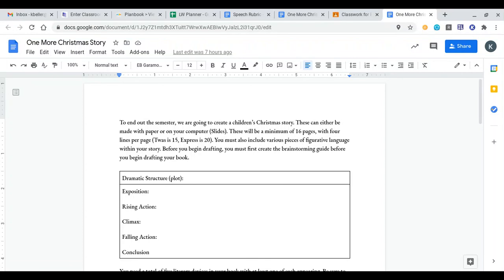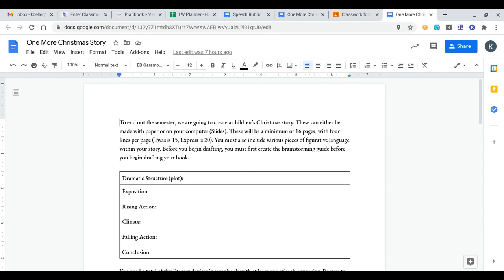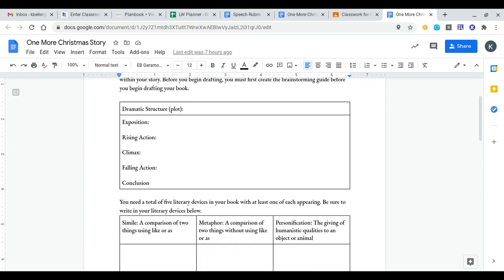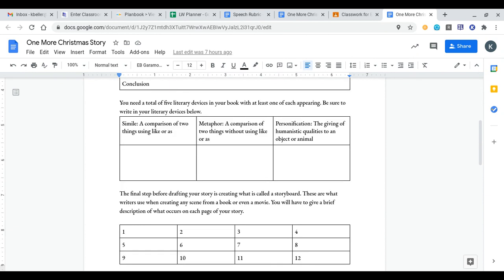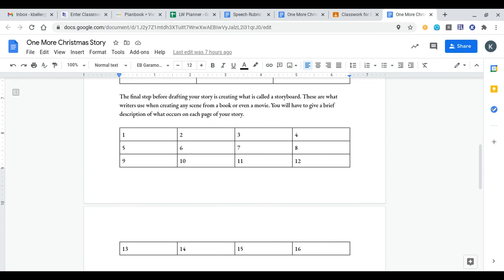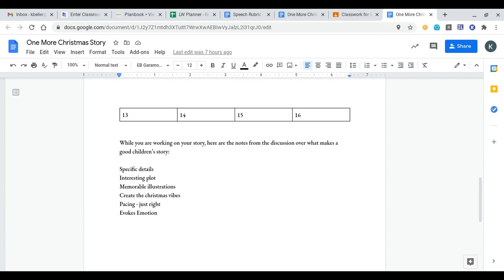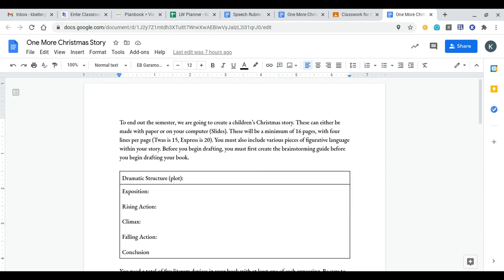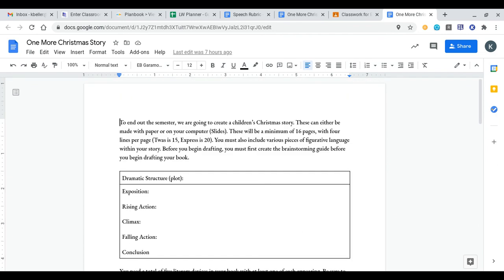12/16/20 One More Christmas Story